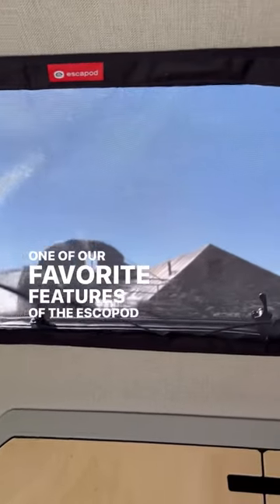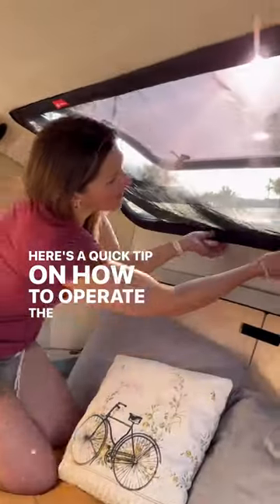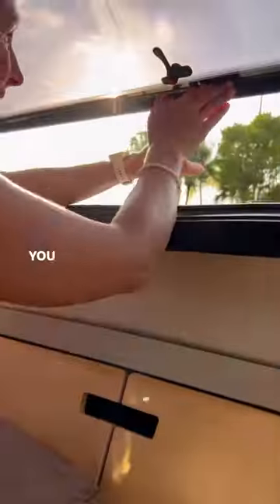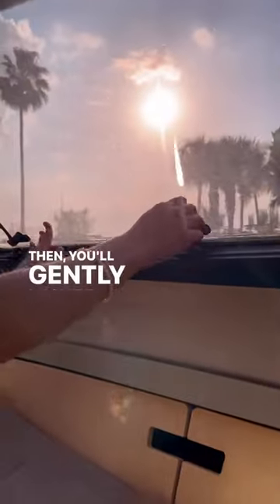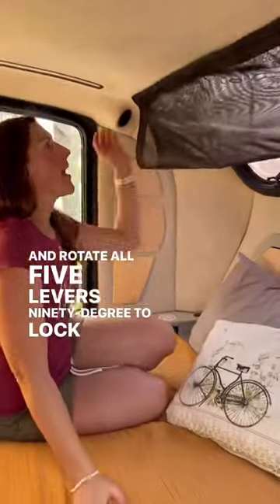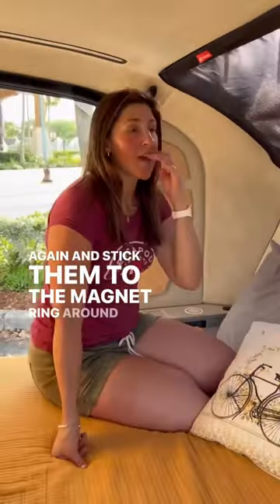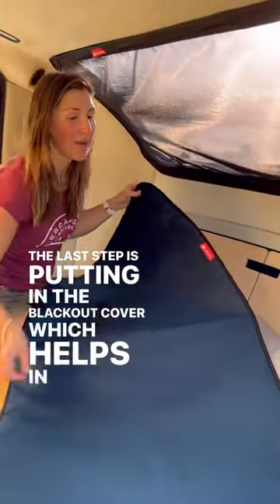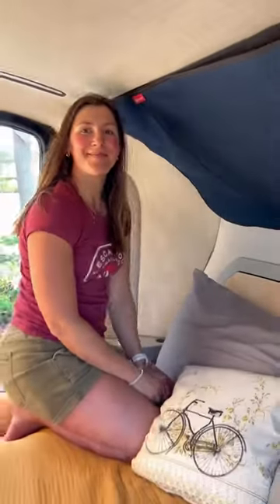✨Tips and Tricks Learn how to get the most out of the 2.5’ by 5’ stargazer window!